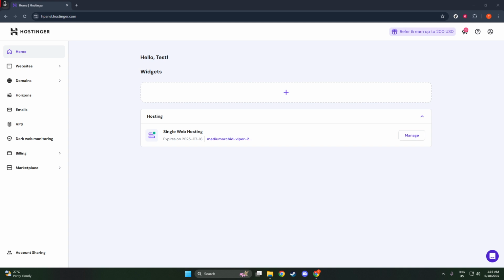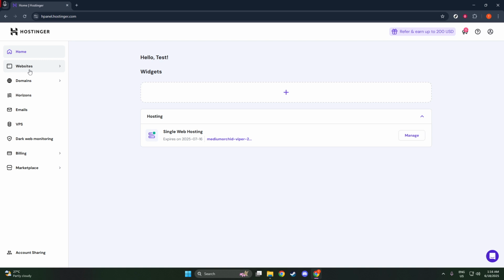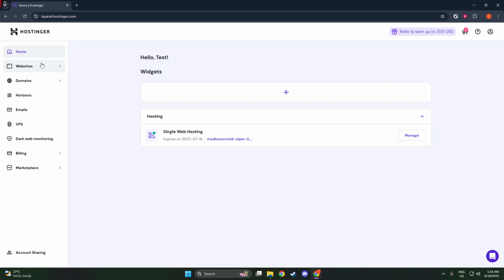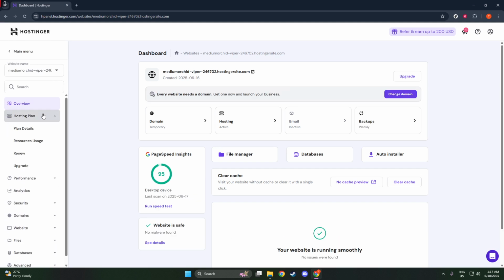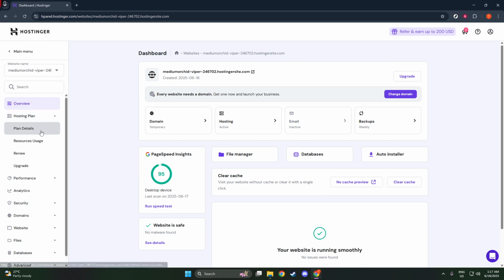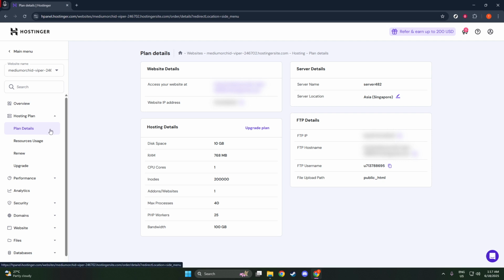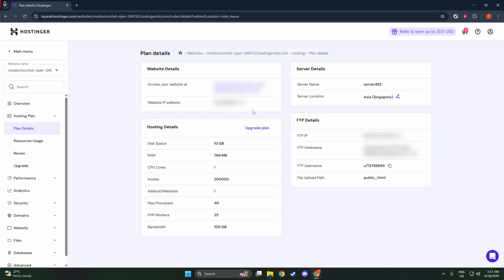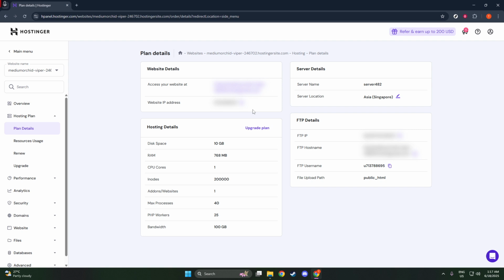How to Get Hostinger IP Address [2026 Full Guide]